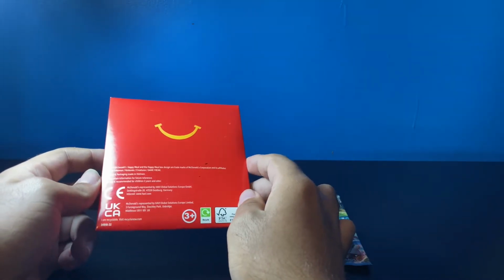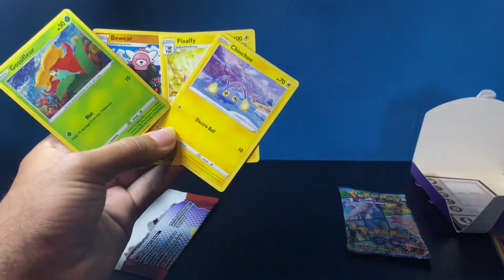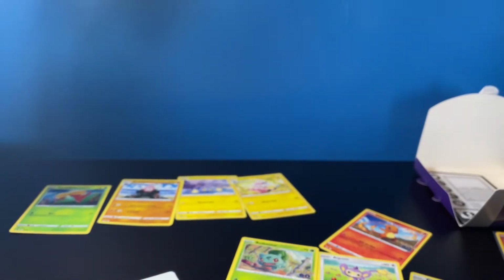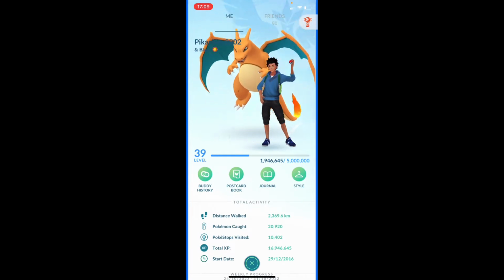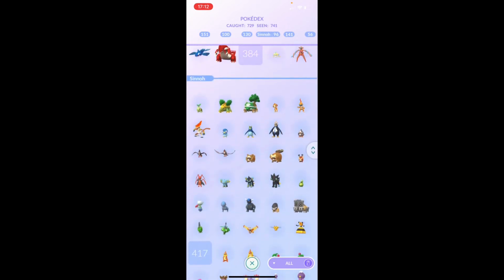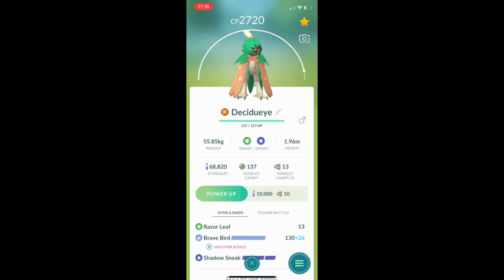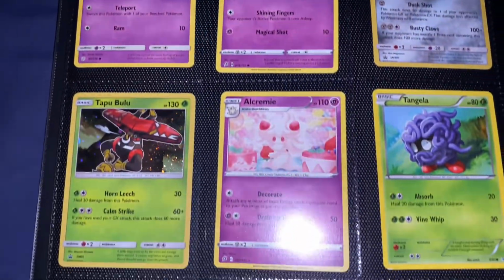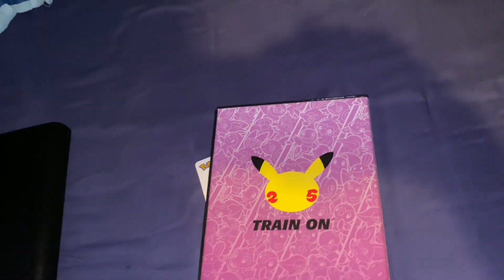Pokemon go and McDonald’s booster pack opening + Pokémon go account + Pokémon card collection